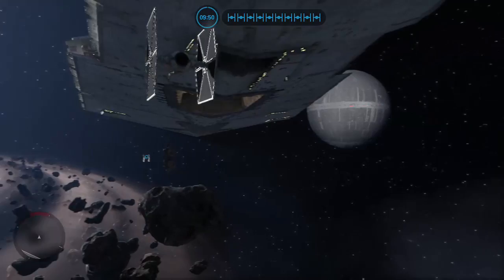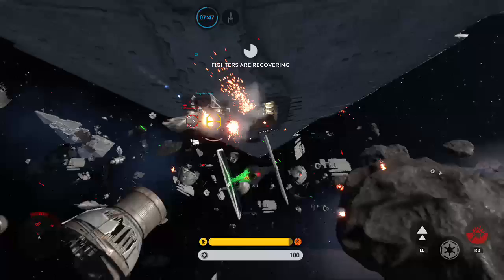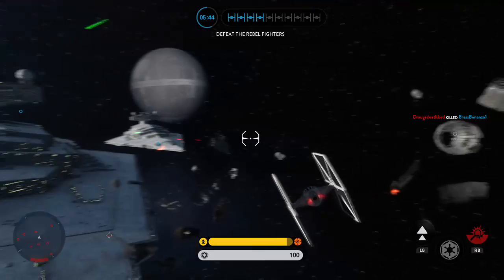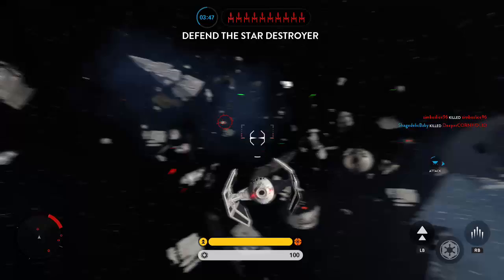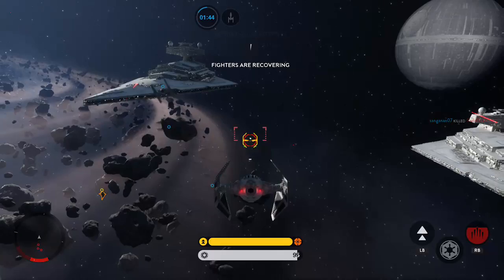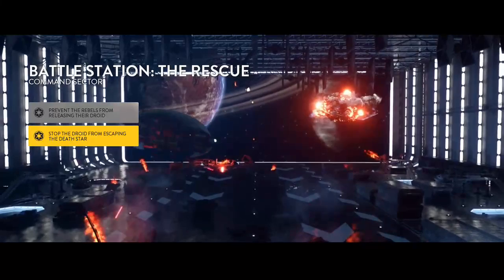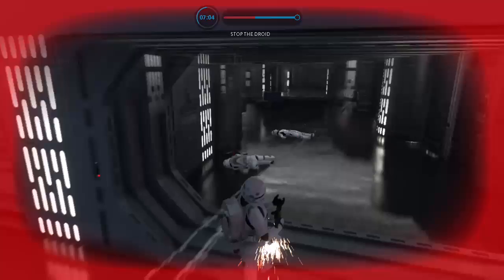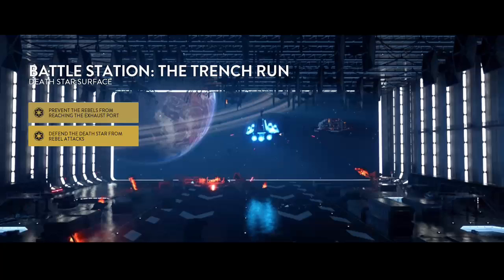NEW Death Star Expansion (Part 4)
Twin Suns Transmission Podcast host Eric Pfeifer, is joined by his cousin in this exclusive look with commentary and gameplay from Battlefront's newest expansion, Death Star.